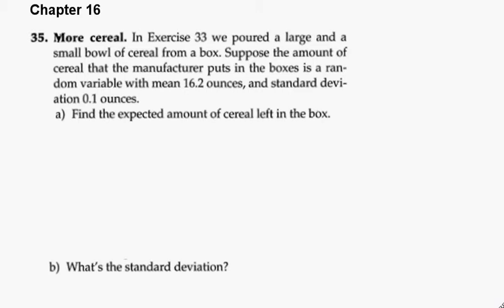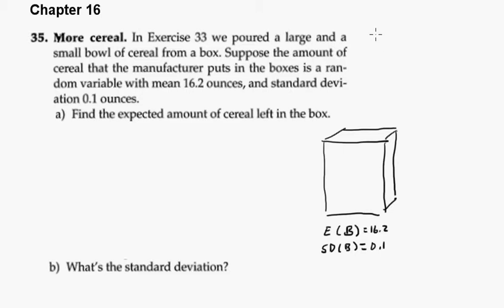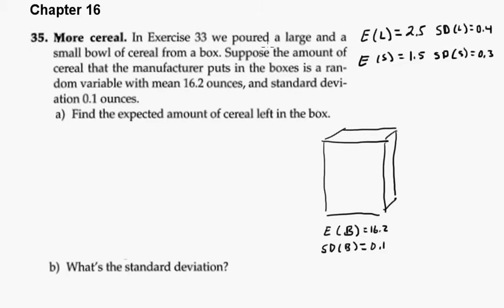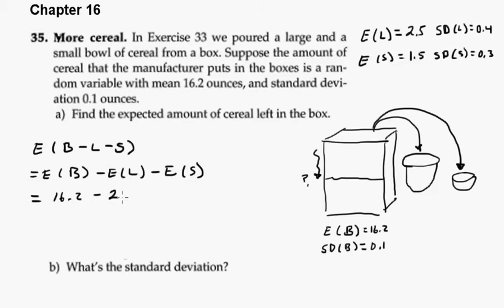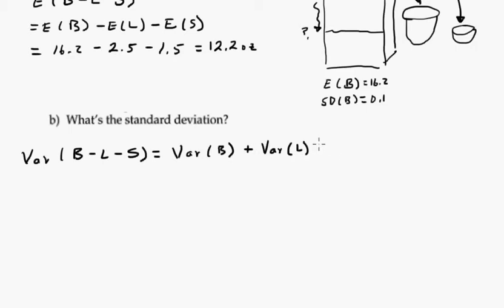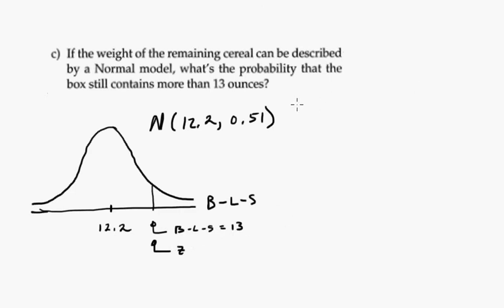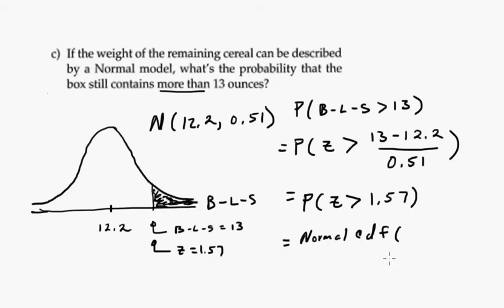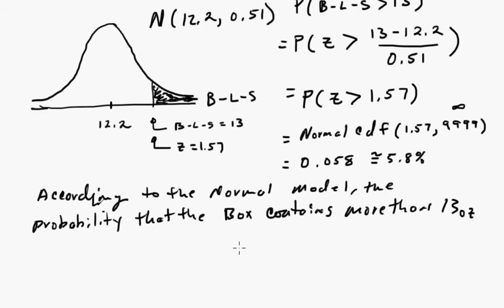Ch16 Problem 35 More Cereal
Stats Modeling the World by Bock, Velleman, De Veaux
Chapter 16 Problem 35 - More Cereal